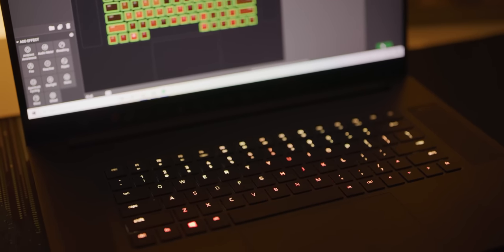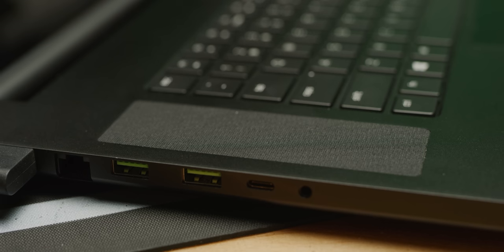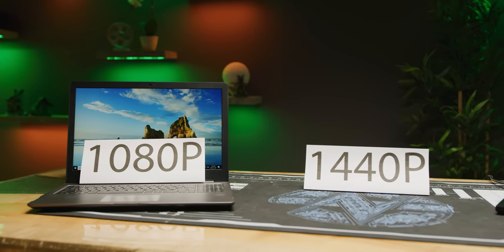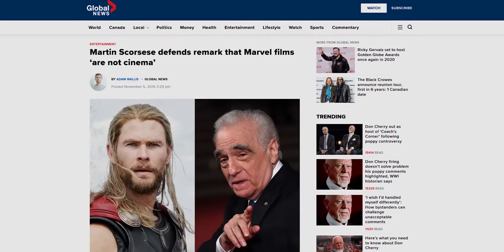I THOUGHT I wanted this... - Razer Blade Pro 17 Review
Save 10% and Free Worldwide Shipping at Ridge Wallets by using offer code LINUS

Whoa! It's the FIRST gaming laptop with a 4K + 120Hz display! ... But if you can't play games at 4K 120Hz... what's the point?

Buy Razer Blade Pro 17 (2019):
On Amazon
On Newegg
On Razer